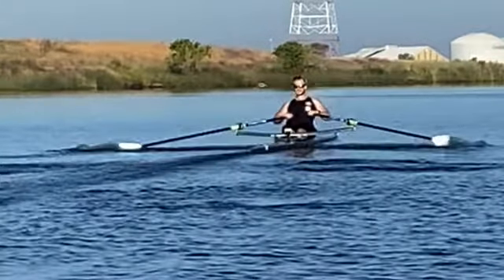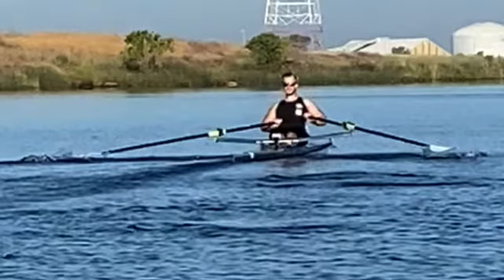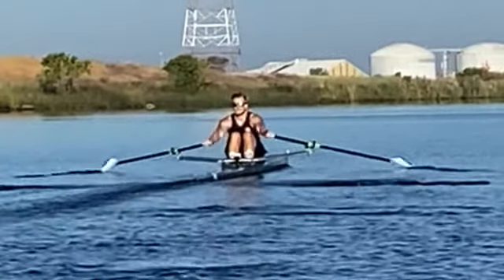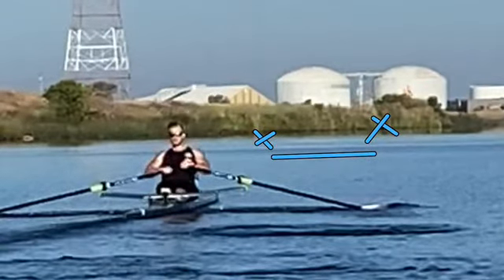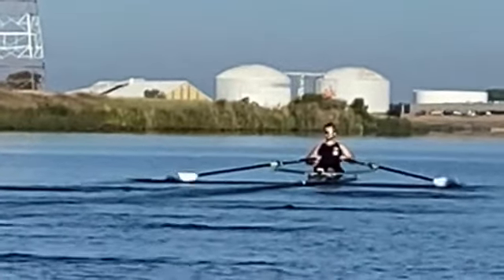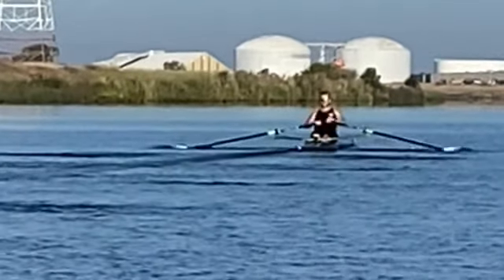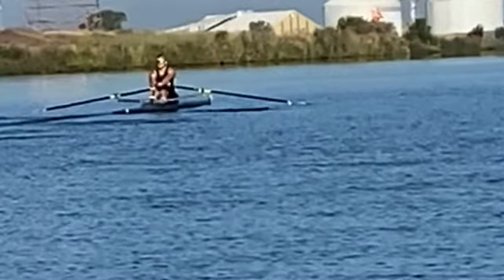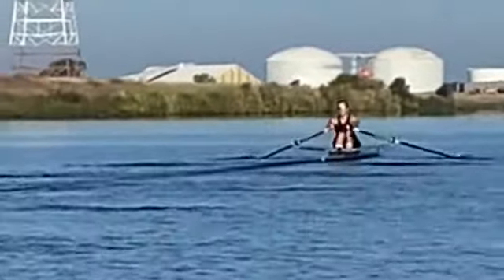07/04/2020- Ben 1x